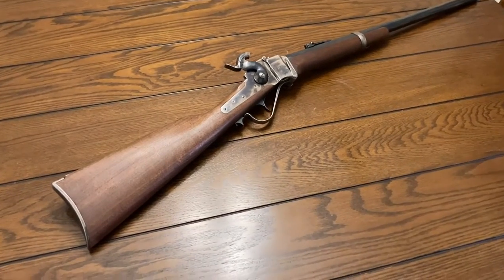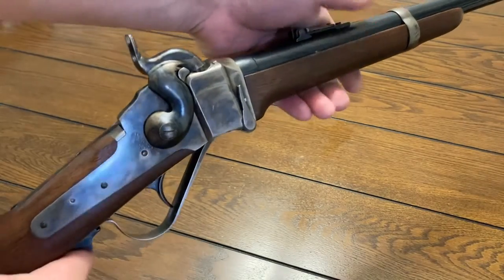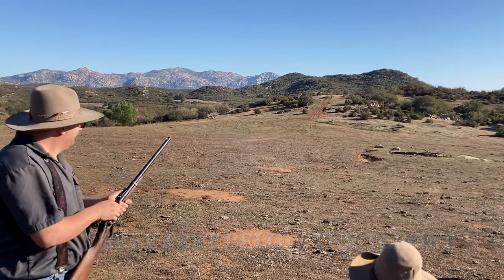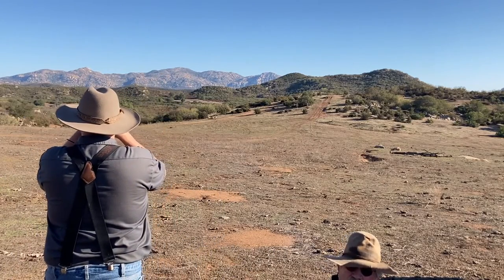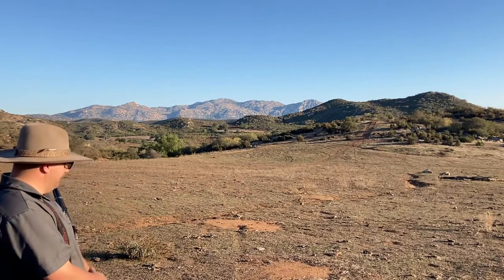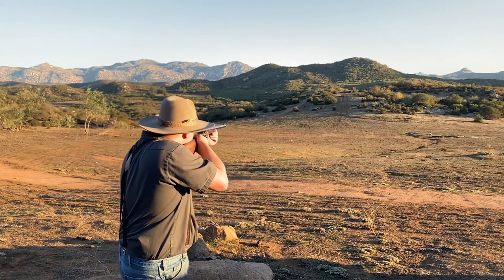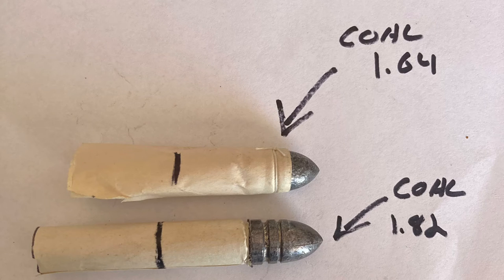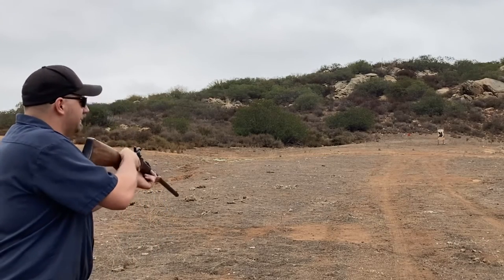1863 Sharps Carbine Problems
This is a short story of how we were able to make this Armi sport 1863 sharps carbine shoot accurately. This rifle shoots best with a lubed .54cal ringtail bullet, 15 grains of filler (grits) and 35 grains 3F Swiss powder. This is one of the most interesting black powder firearms that I’ve got to work on and shoot.